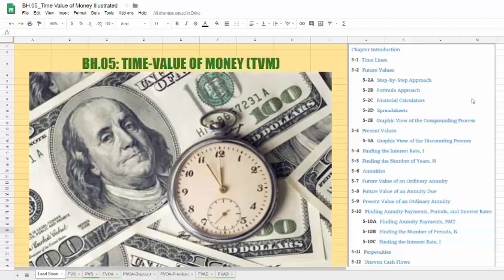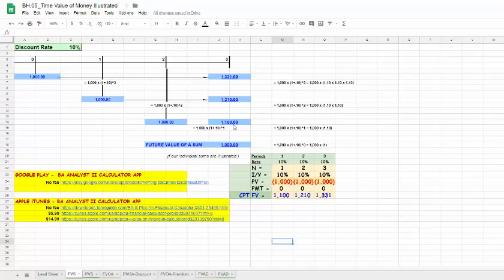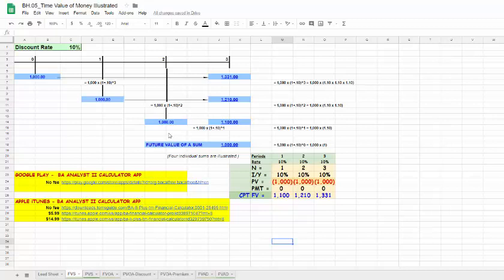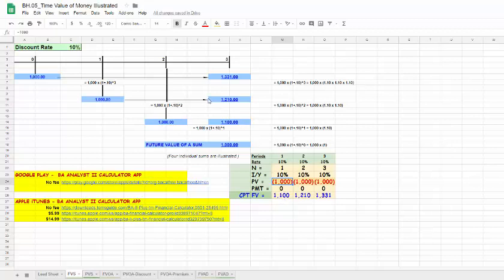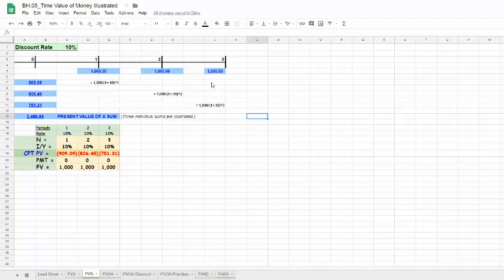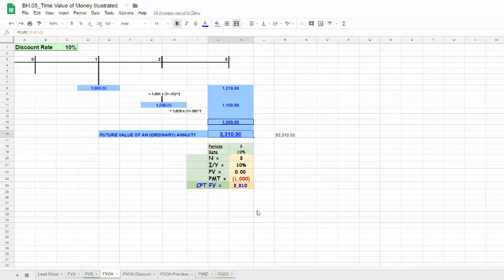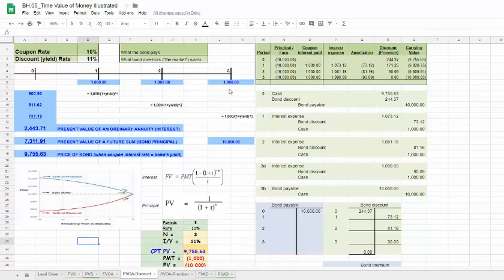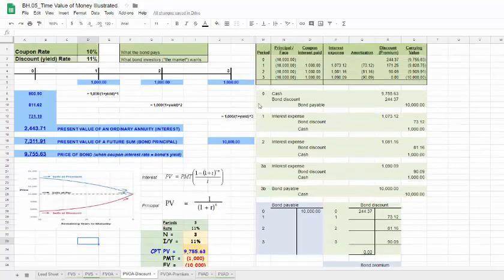BUS 211: BH.05 - TVM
This video reviews the FOUR basic TVM concepts -- FV sum / PV sum / FV ordinary annuity / PV ordinary annuity

  2:30 -- FV sum
  9:40 -- PV sum
12:55 - FV ordinary annuity
15:13 - PV ordinary annuity